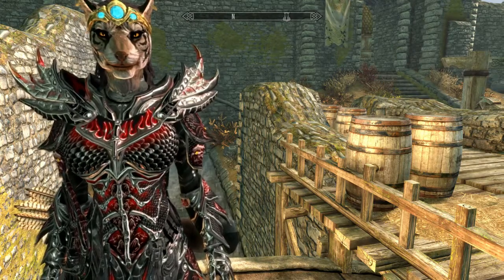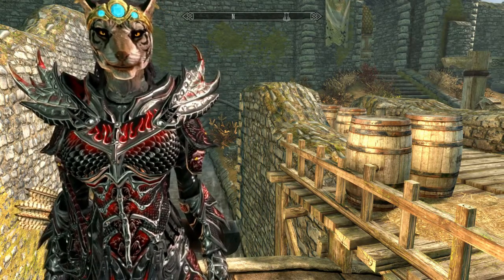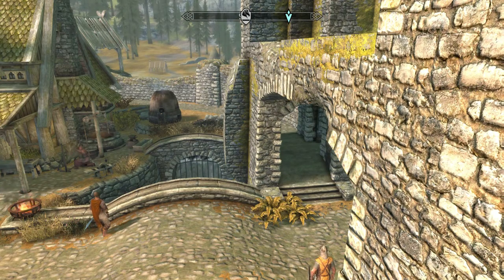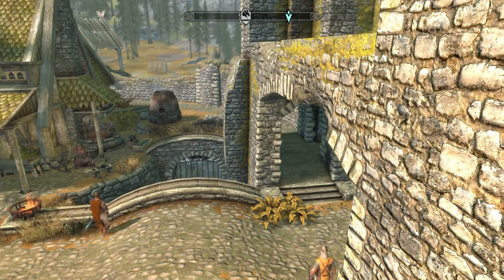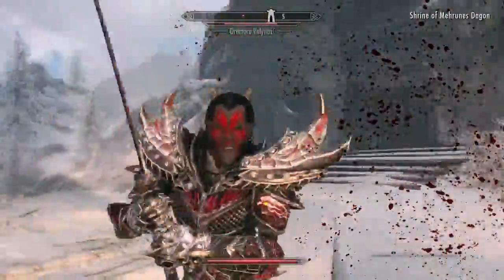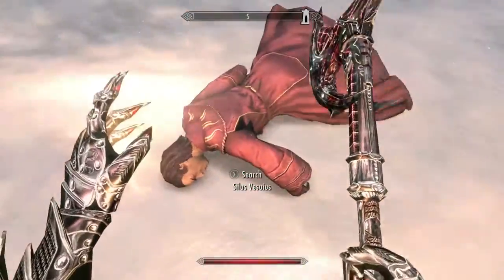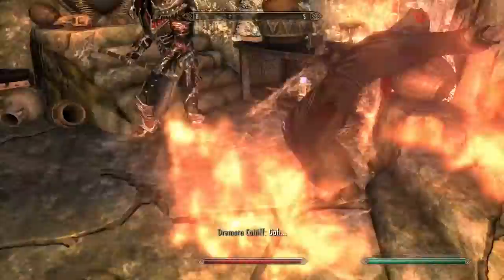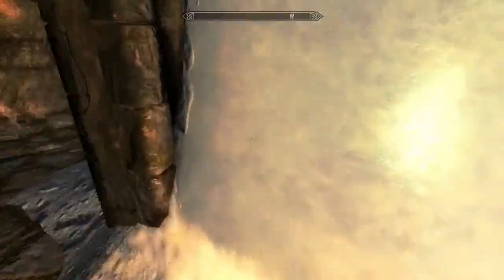Skyrim How To Get Daedra Hearts!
Today in this video we will be seeing how to get the extremely easy to get Daedra Hearts With that said leave a Like, Comment, and Subscribe for more Skyrim content!
SykePro

(METHOD #1) Go to all alchemy shops in all holds
1.) Morthal -Thaumaturgist's Hut
2.) Solitude -Angeline's Aromatics
3.) Markarth -The Hag's Cure
4.) Falkreath -Grave Concotions
5.) Whiterun -Arcadia's Cauldron
6.) Dawnstar -The Mortar and Pestle
7.) College of Winterhold -Enthir
8.) Windhelm -none
9.) Riften -none

(METHOD #1)
-Do the museum quest in Dawnstar and get to the shrine of Mehrunes Dagon
-kill the 2 dremora lords outside, take the key and hearts do the same on the inside and travel somewhere wait for a couple 24 hour increments and go back